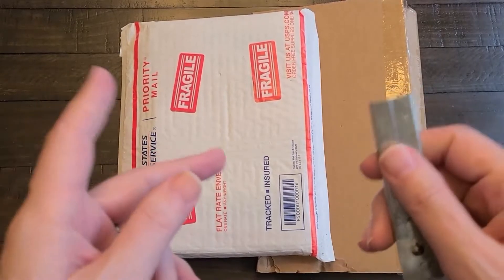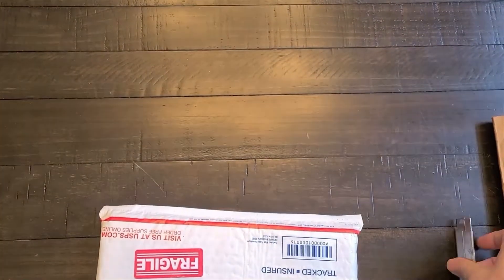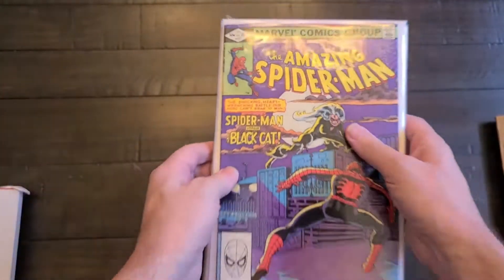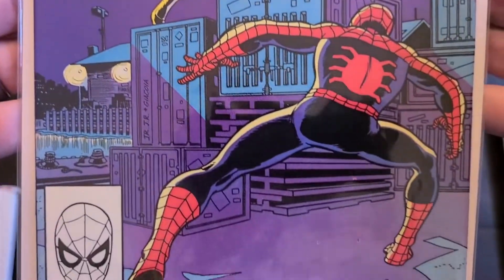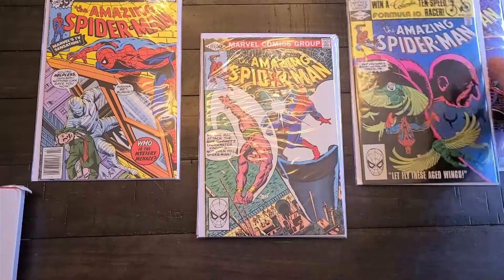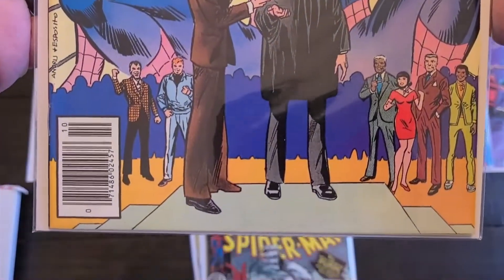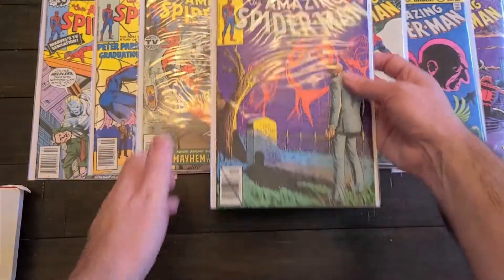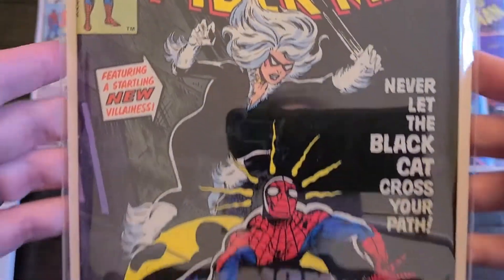Amazing Spider-Man Haul! 🐱‍👤 Major Bronze Age Key! 🐱‍👤 Comic Book Unboxing!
Doing an ASM Comic Book Unboxing in this video.  With a major Bronze Age ASM Key!